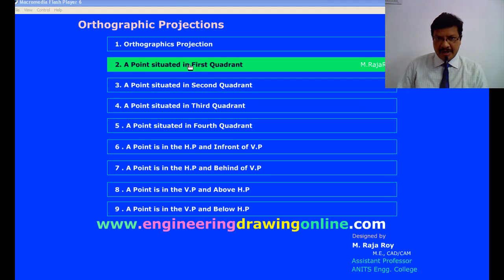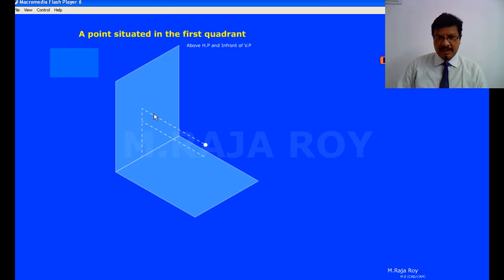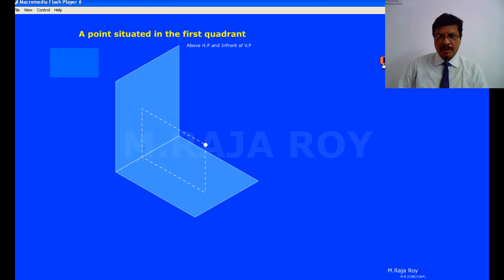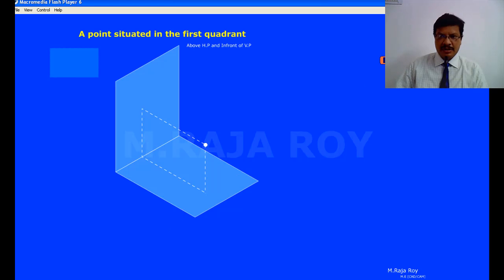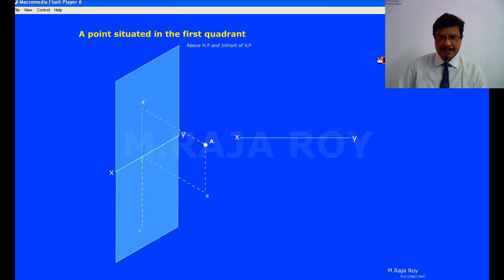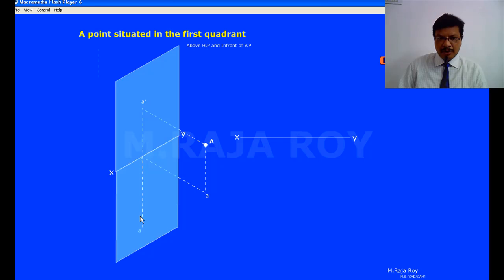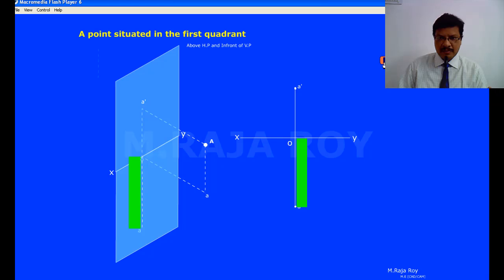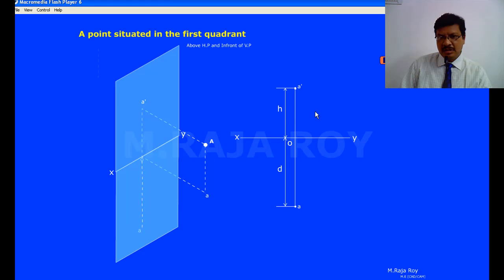Projections of Points- 1st Quadrant - Tutorial by M.Raja Roy